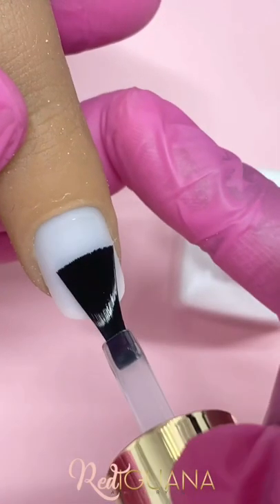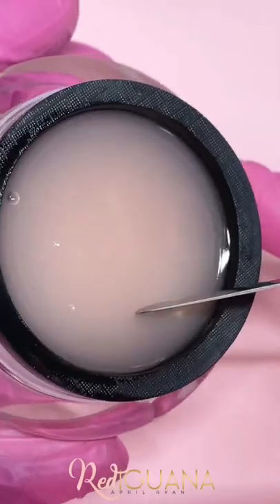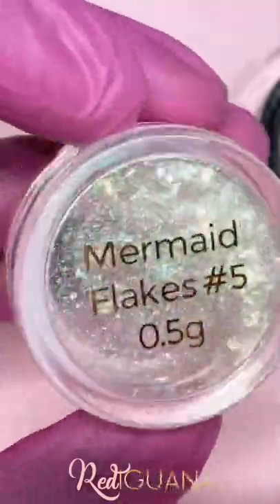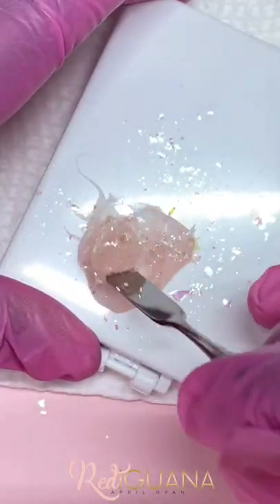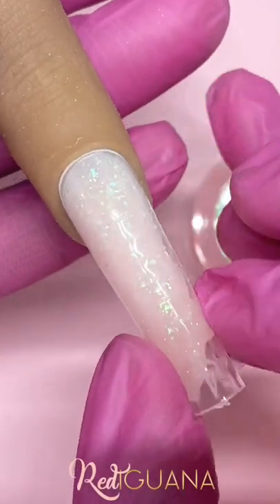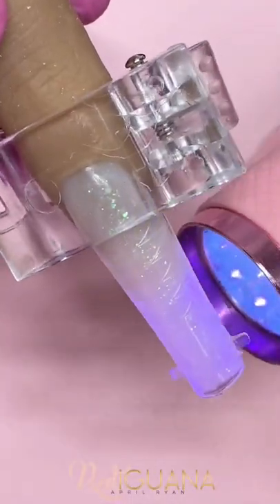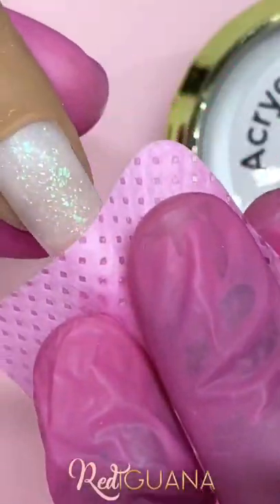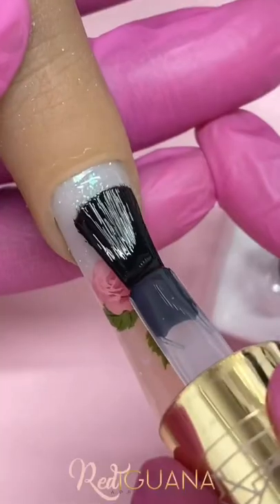Beautiful Acrygel Design with Red Iguana Products 💗